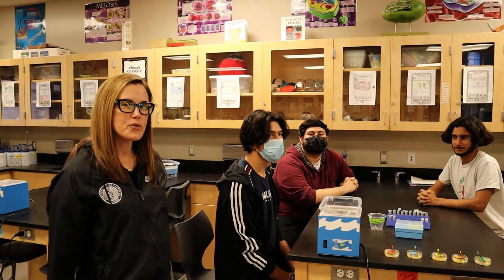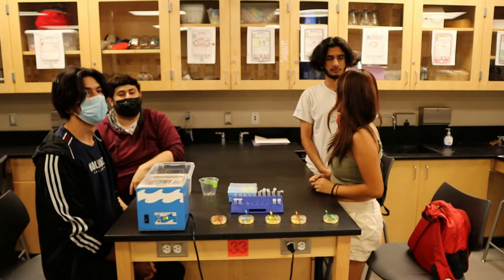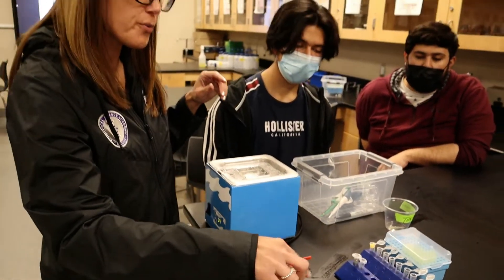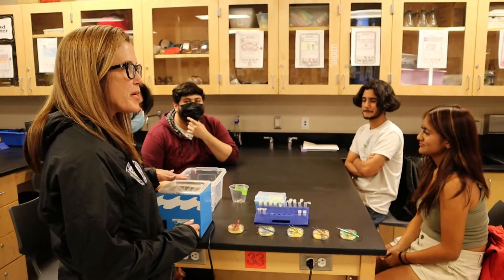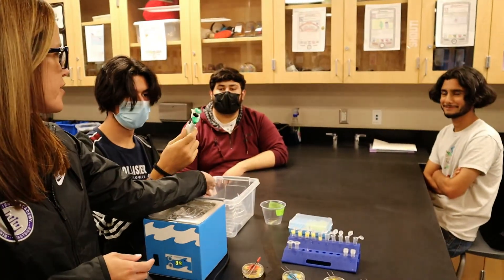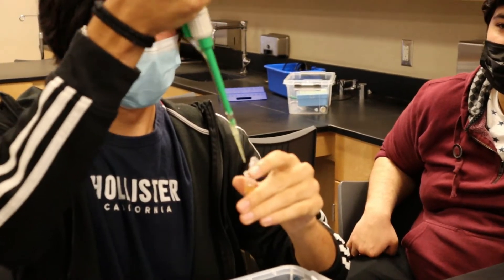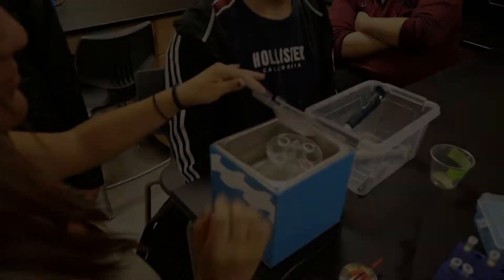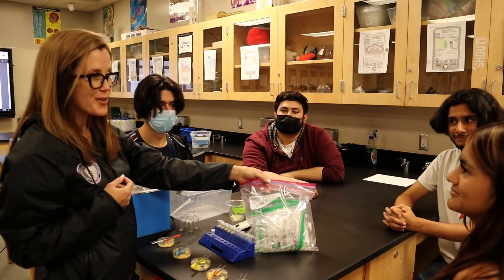PBS 4.2.2 Under the Sea-Student Tutorial Module 1